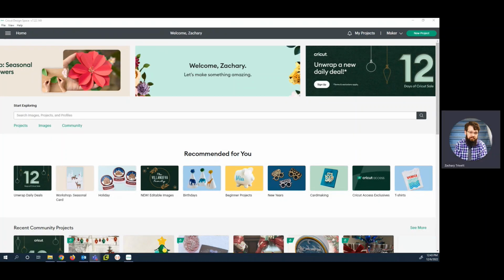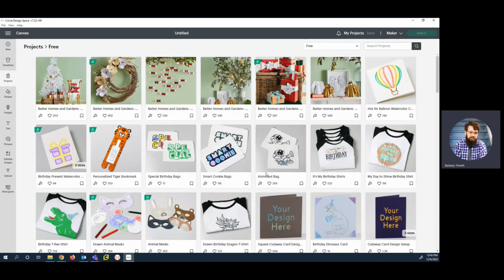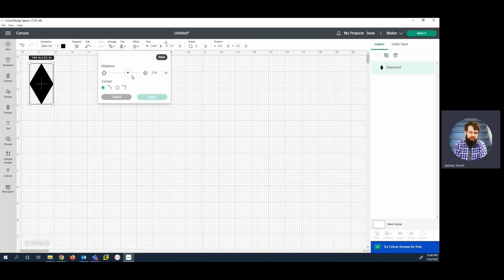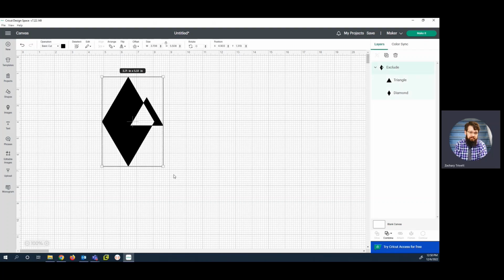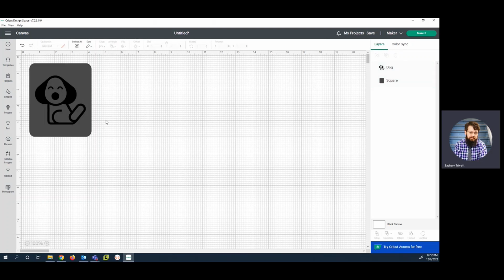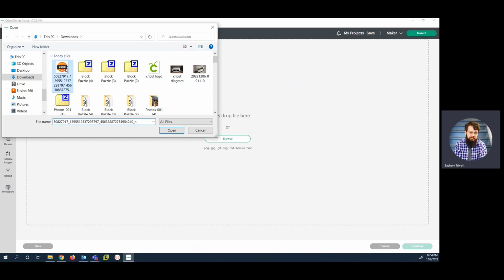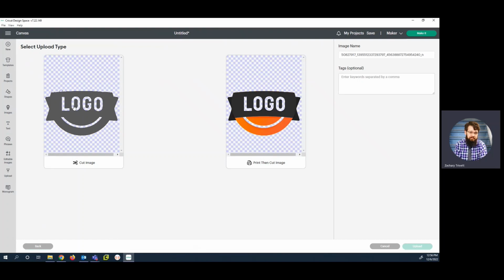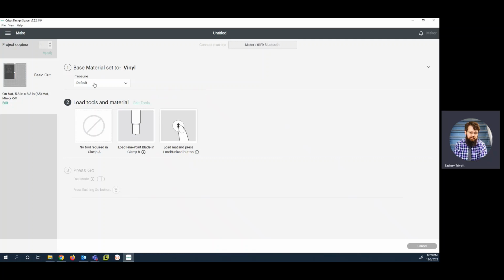Cricut Design Space Tutorial